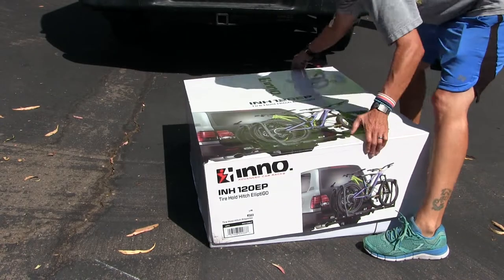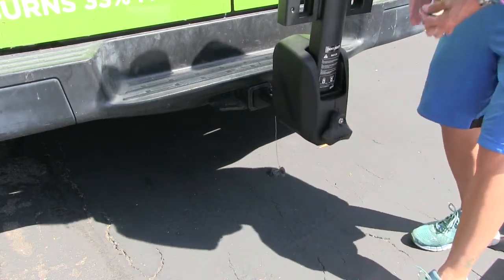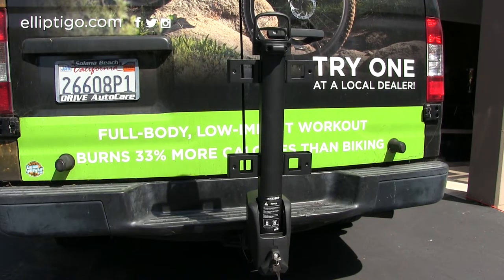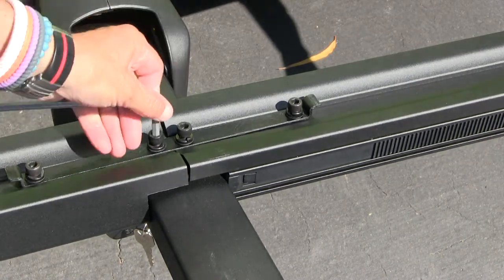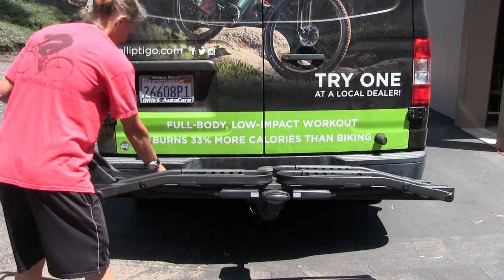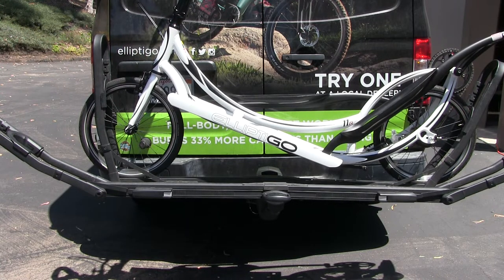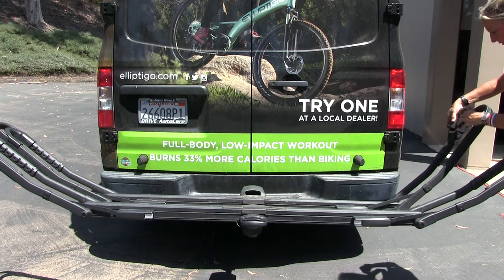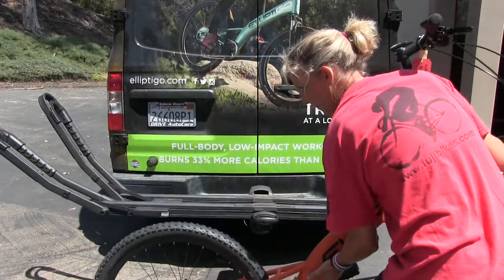Assembly Inno 2 Bike Rack and Load ElliptiGO Bikes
In this video we will show you how to assemble the Inno 2 Hitch Bike Rack and load your ElliptiGO bikes on it.